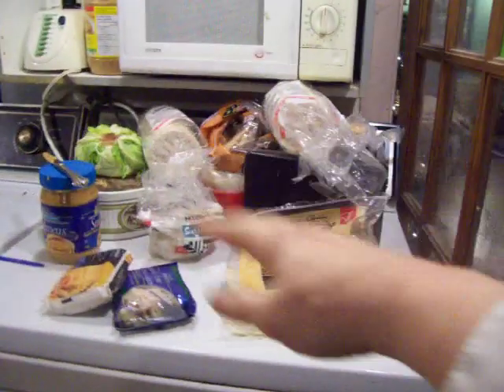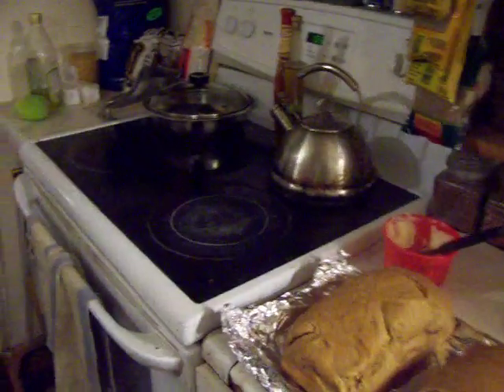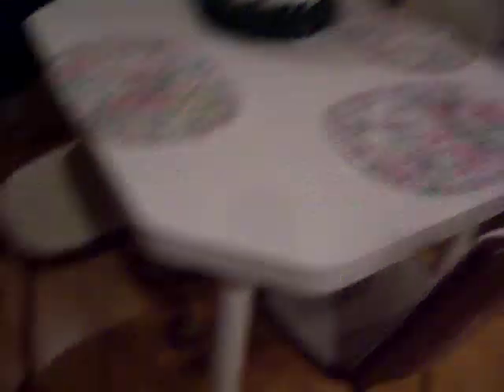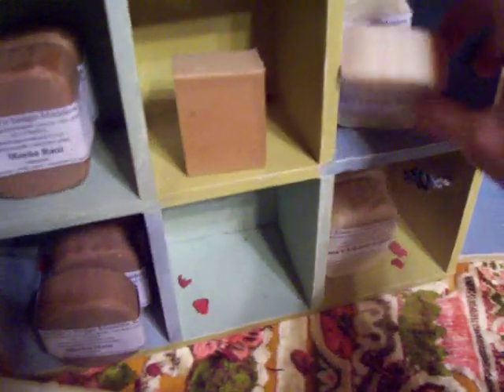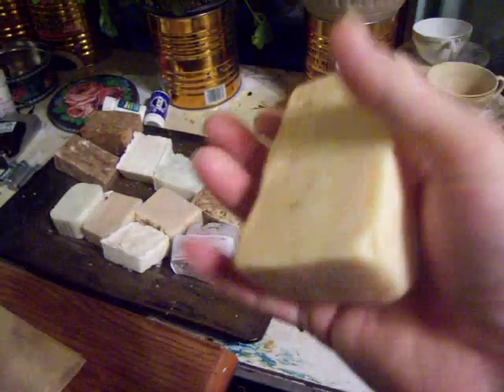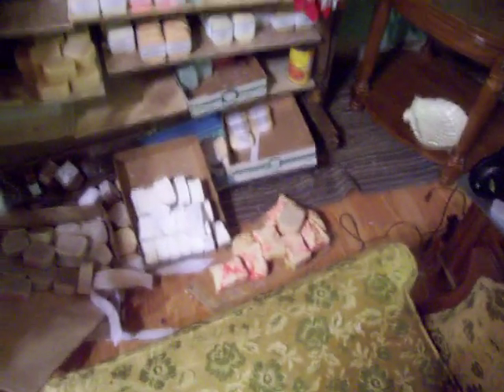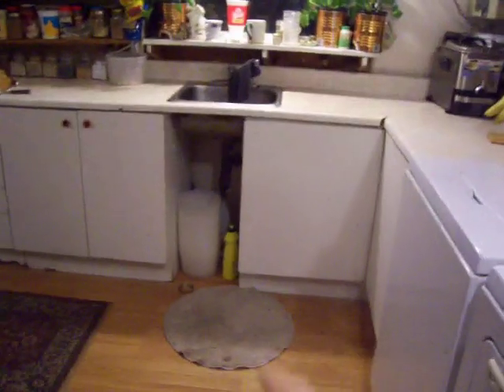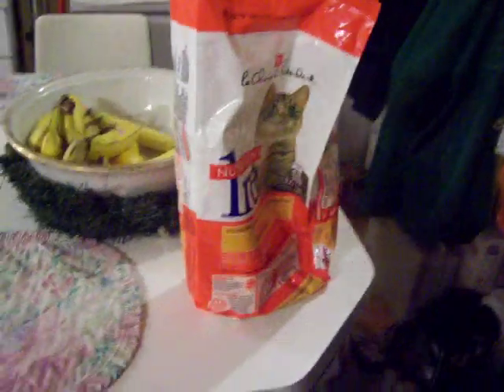Nancy Today: The house is still clean, imagine that! ( pottery 16) Funny hacer cesta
It might not look clean to all of you, though.  But my standards are pretty low! hacer Cesta